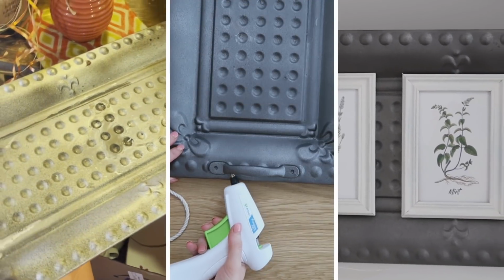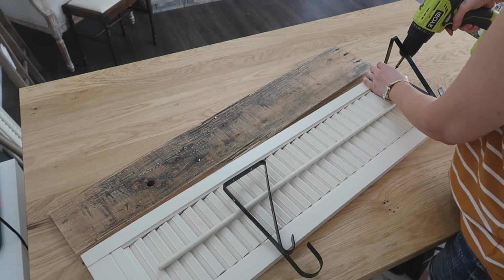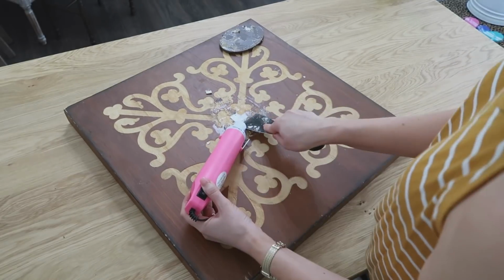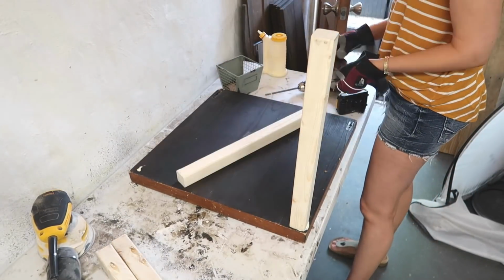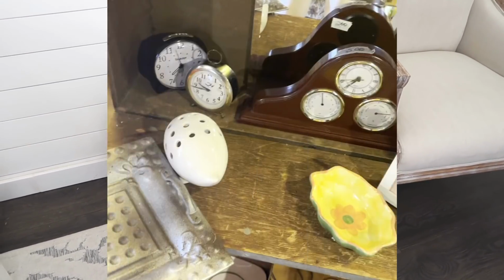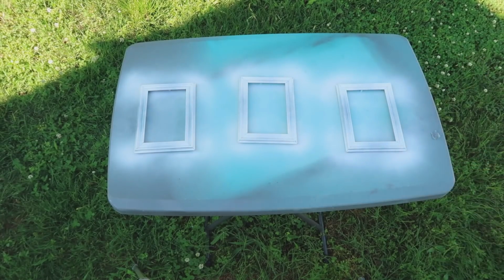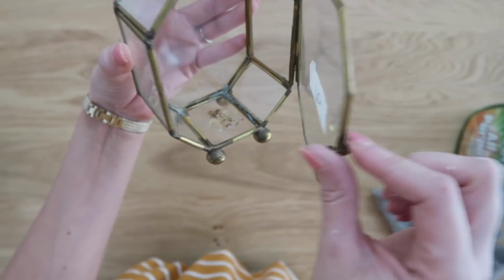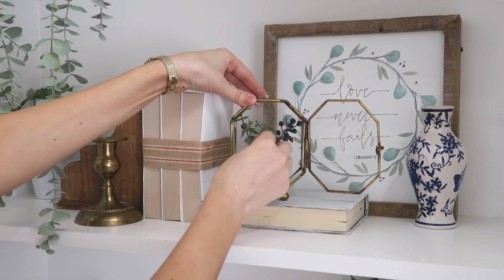4 *GENIUS* THRIFT FLIPS 🤭 Home Decor on a BUDGET + Dollar Tree Supplies! | The Daily DIYer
Thrift Flips that were surprisingly CHEAP!!  HUGE mega bargain finds to create budget friendly home decor.  Turning trash to treasure! These items were really great finds at great prices that I was able to repurpose into something brand new.  I even used several Dollar Tree items!! This shopping trip I found shutters, a wood sign, bronze glass box, and a metal tray.  What I created with them are explained in this easy to follow tutorial and I hope you enjoy the process!

Project Catalog:
0:51 - Shutter
3:24 - Wood Sign
8:21 - Metal Tray
12: 04 - Glass Box